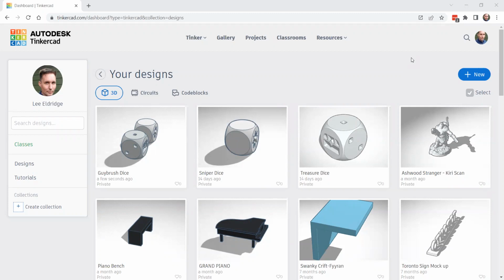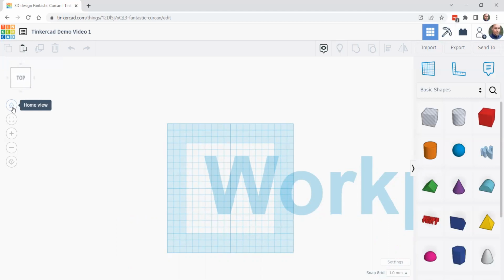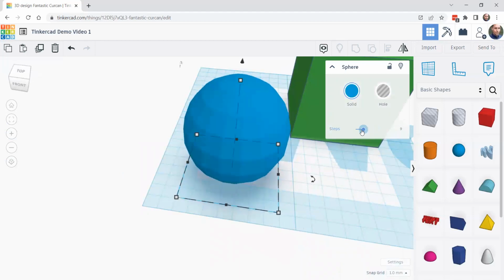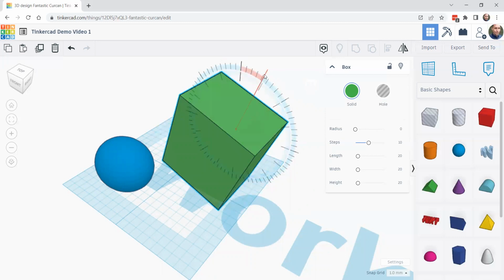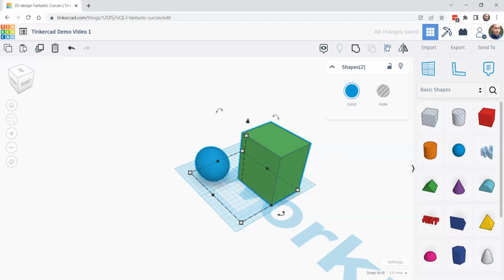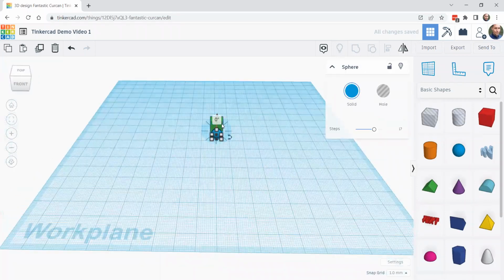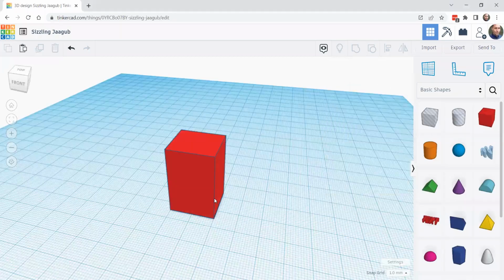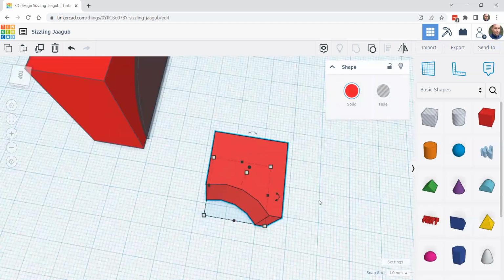Tinkercad: Software and Workspace Intro